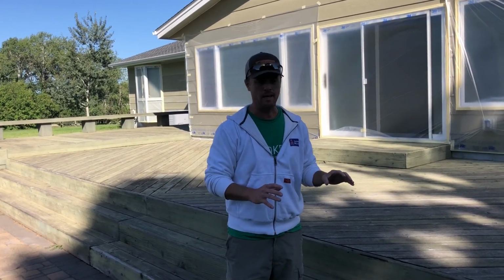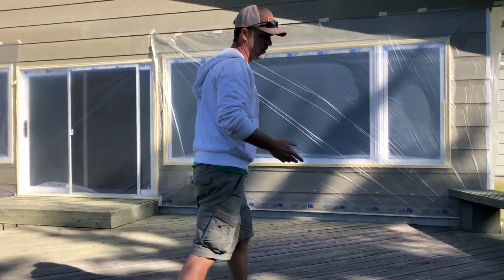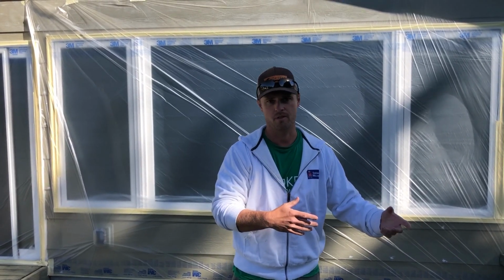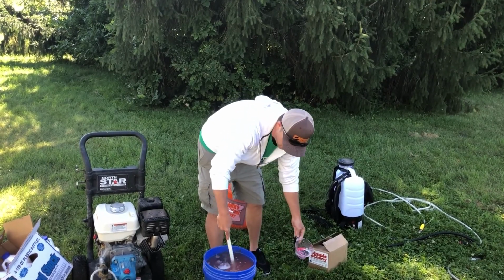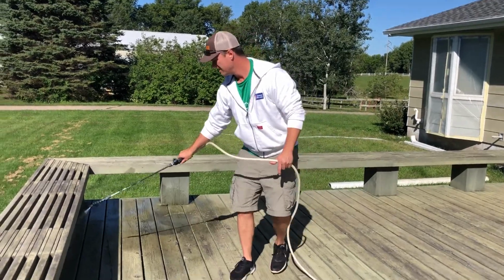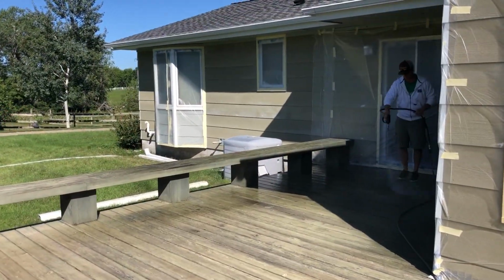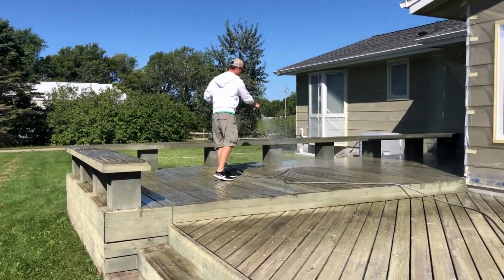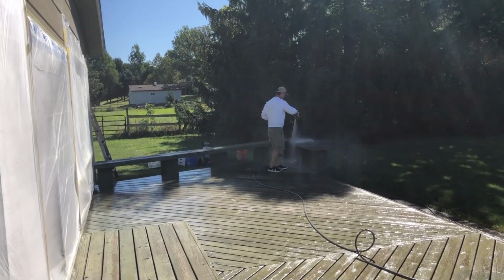Bleaching a Wood Deck - Tips, Tricks, How To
List of tools used in this video:

► 12.5% Pool Bleach

For instant updates check us out on Instagram

Recommended Books To Help Your Business:

How to win friends and influence people
Profit first
The E-Myth

Key Takeaways:

1.  Mix 3 parts 12.5 percent pool bleach, 2 parts water and 10 ounces of simple cherry.  Simple cherry can be swapped for a few cap fulls of elemonator.
2.  Spray heavy growth areas direct (no dilution or downstreaming) with battery operated pump or garden pump.
3.  Downstream and spray entire deck, let it soak for 15-30 minutes
4.  Pressure clean wood surface as normal using white tip
5.  Downstream citric acid wood conditioner
6.  Rinse well